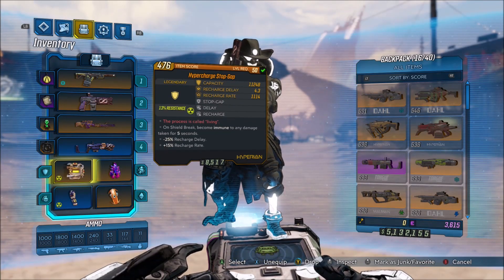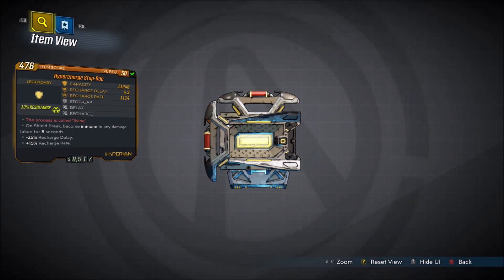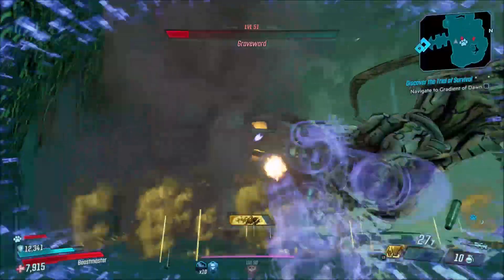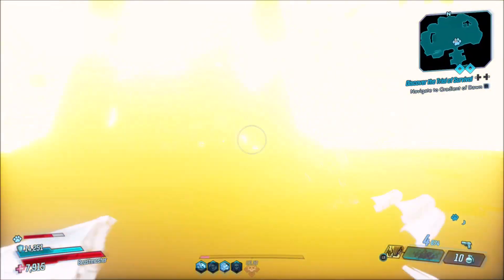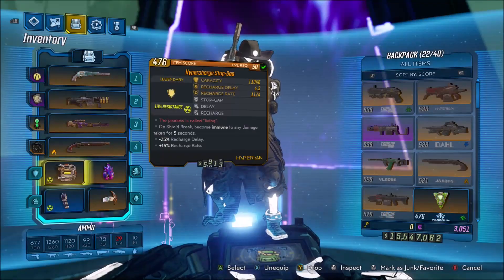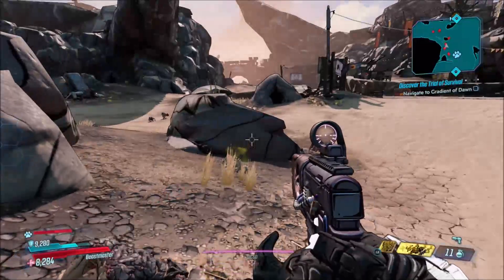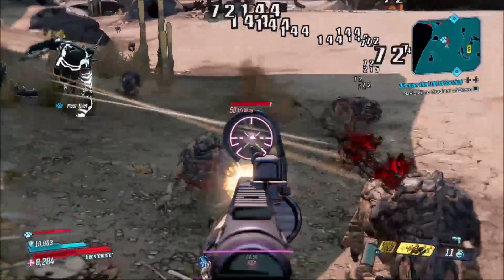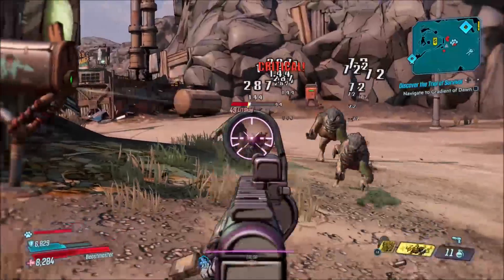Borderlands 3 "Stop-Gap" Legendary Gear Guide!